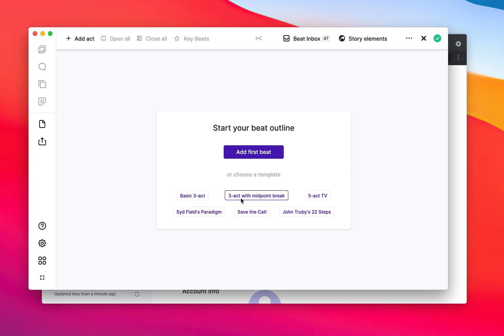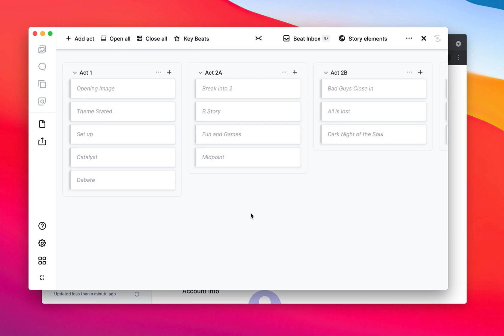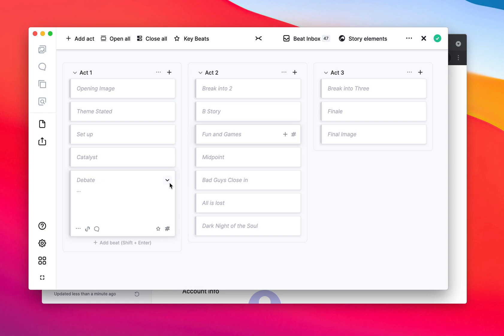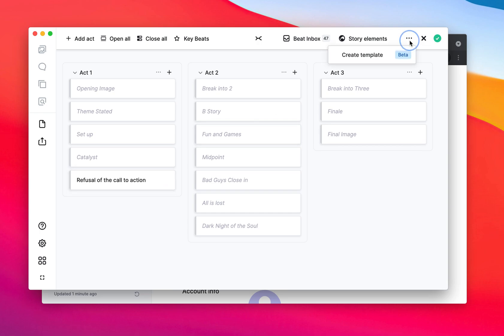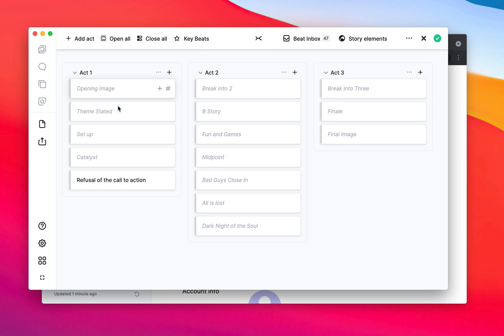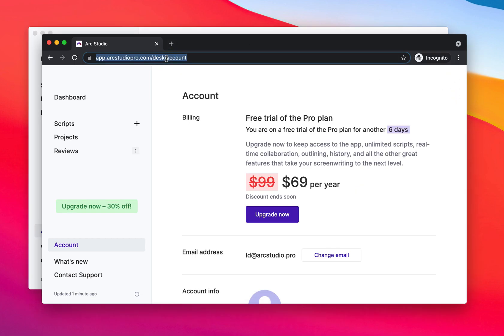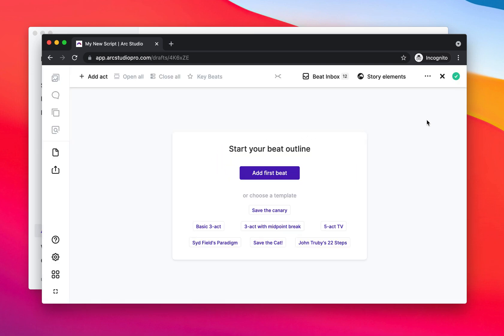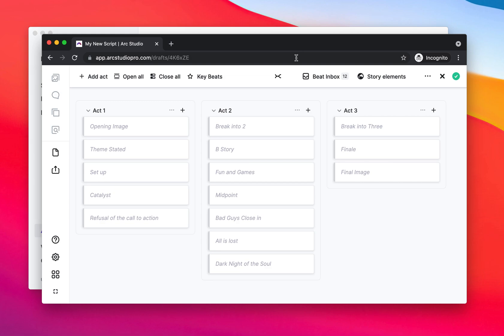Custom outlining templates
Learn how you create custom outlining templates in Arc Studio, and how you share them with others.